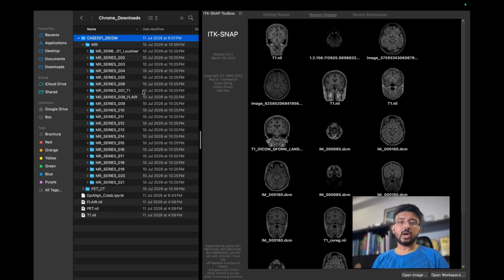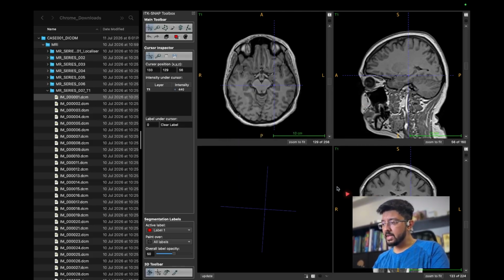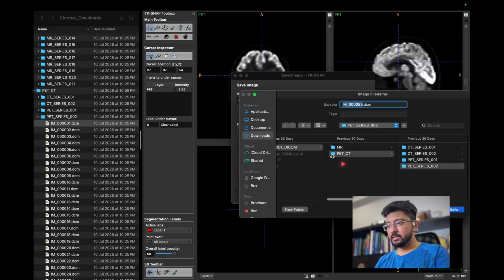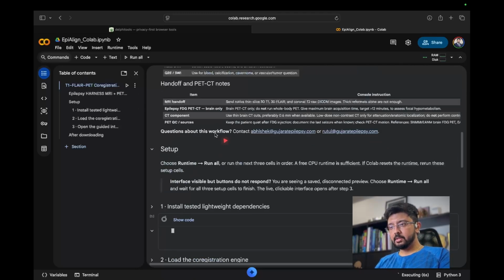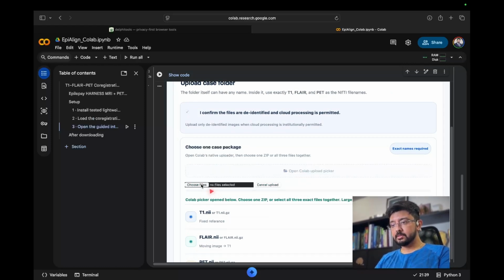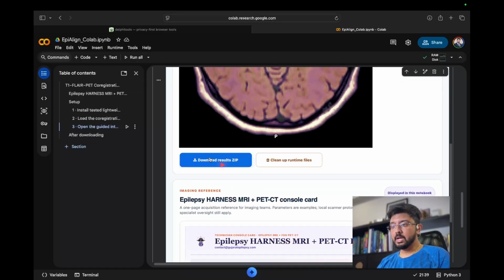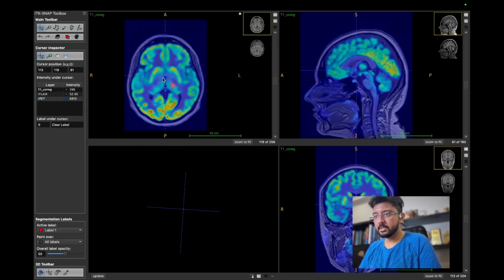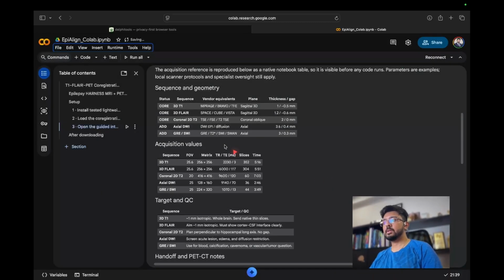EpiAlign Tutorial: DICOM to NIfTI and FLAIR/PET Coregistration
This step-by-step EpiAlign tutorial shows how to convert volumetric T1, FLAIR, and reconstructed brain PET DICOM series into NIfTI format using ITK-SNAP, then use the guided Google Colab workflow to register FLAIR and PET independently to a fixed T1 image.

The tutorial covers:
• Selecting and verifying the correct T1, FLAIR, and PET series
• Saving the exact input filenames T1.nii, FLAIR.nii, and PET.nii
• Uploading de-identified inputs to the EpiAlign Colab workflow
• Rigid six-degree-of-freedom registration of FLAIR-to-T1 and PET-to-T1
• Reviewing automated geometry checks, warnings, montages, and slice views
• Exporting T1_coreg.nii, rFLAIR.nii, rPET.nii, transforms, QC files, and checksums
• Loading the registered outputs together in ITK-SNAP for human visual review

Privacy and safety:
Use only de-identified imaging data that you are authorized to process and only when cloud processing is permitted by your institution. Automated checks do not prove anatomical correctness; human visual review is mandatory.

This is an educational and research demonstration workflow. It has not been validated for clinical use and must not be used as a clinical diagnostic device or for patient-care decisions.